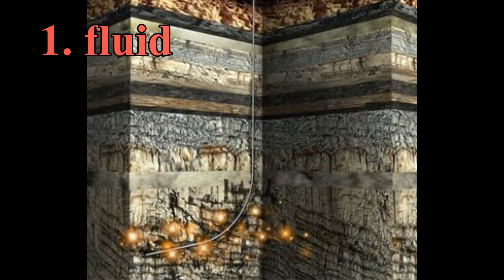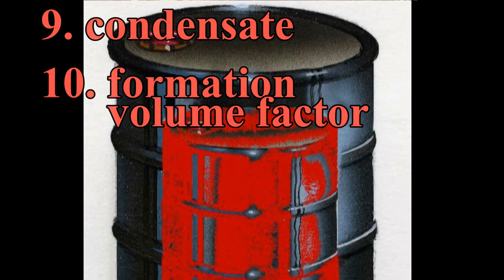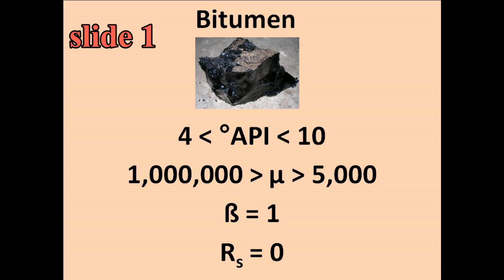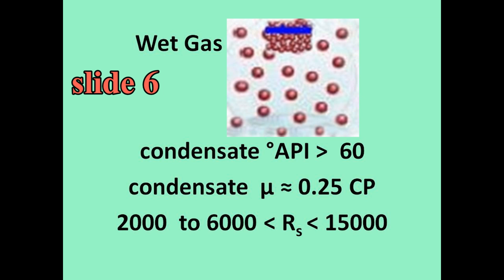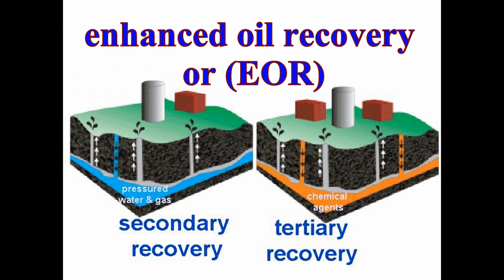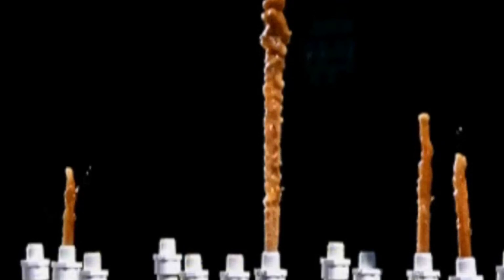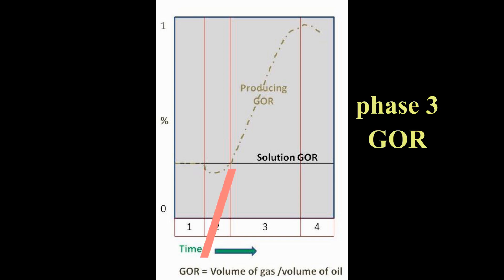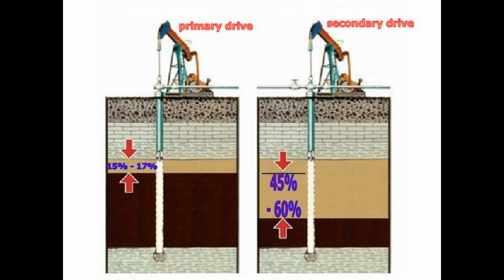Overview Chapter 5 Part 2 Reservoir Preformance